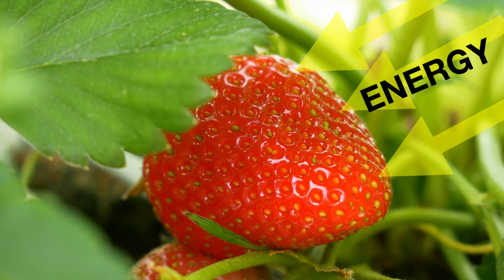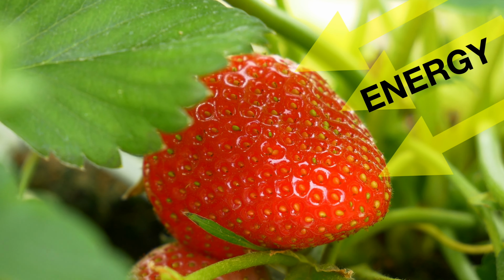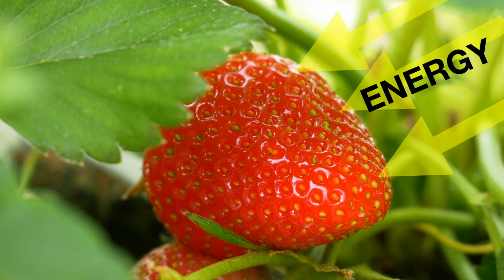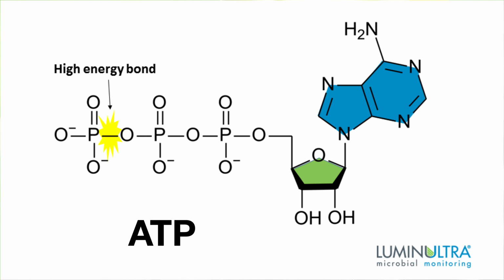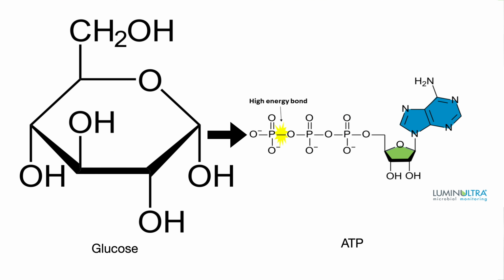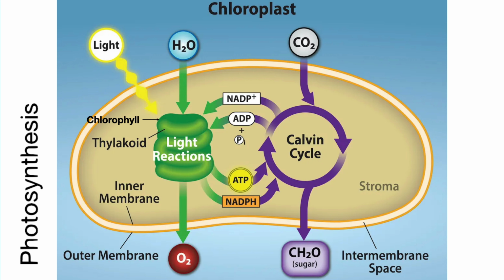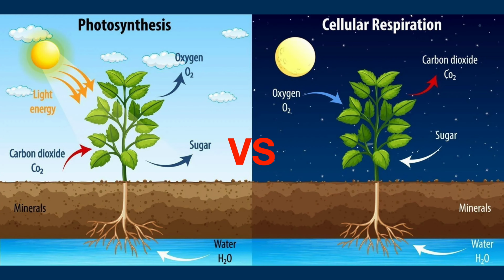Grade 9. Quarter 1. Photosynthesis and Cellular Respiration